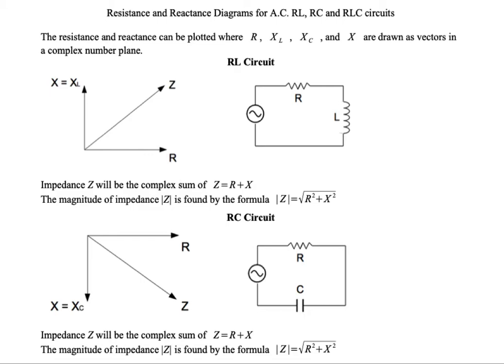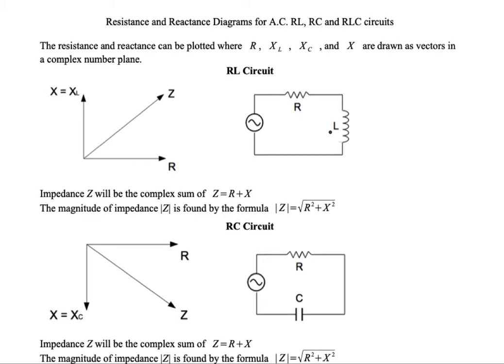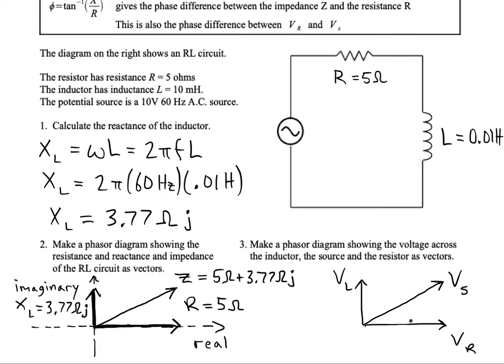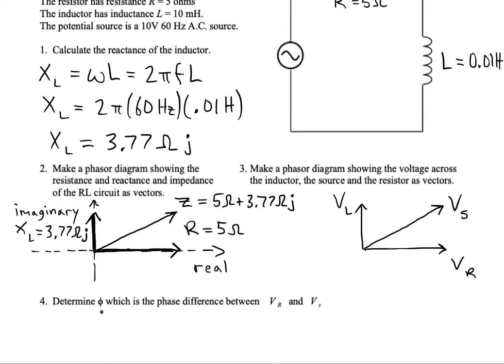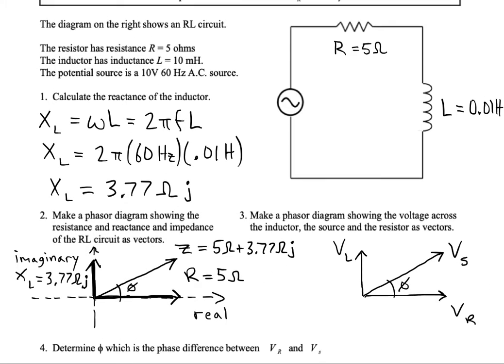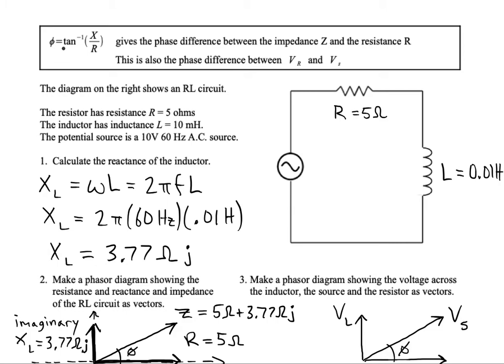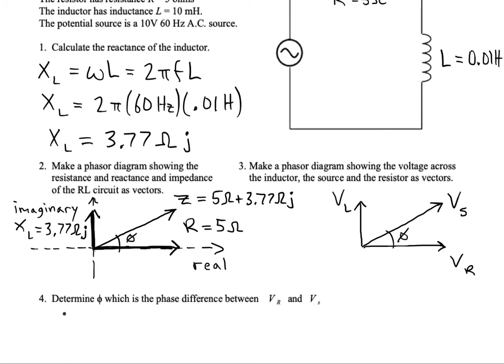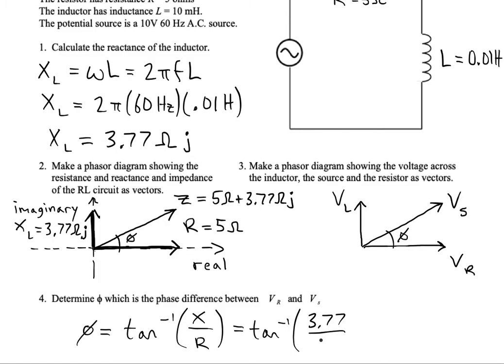Graphing Voltage versus Time for Circuit Elements